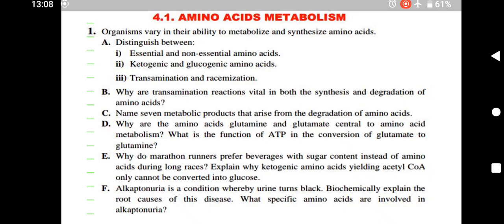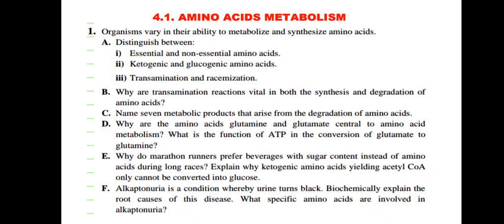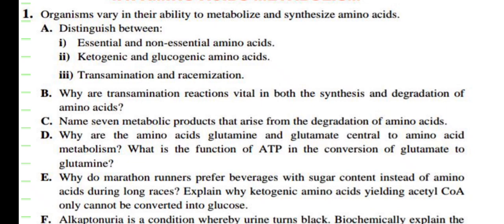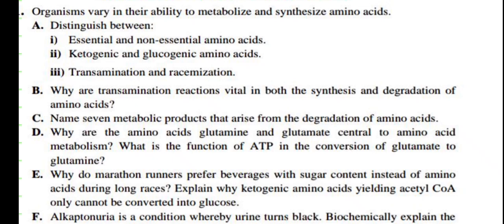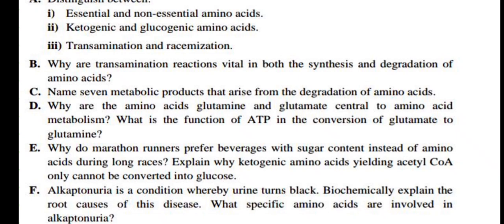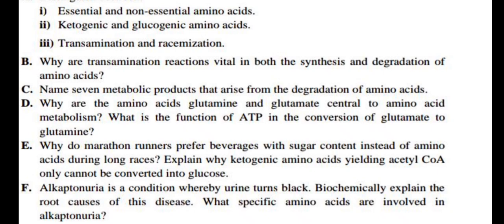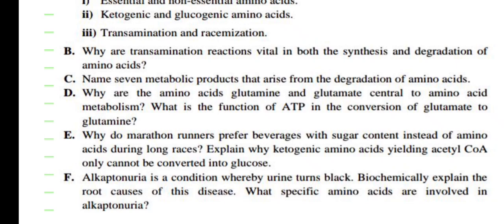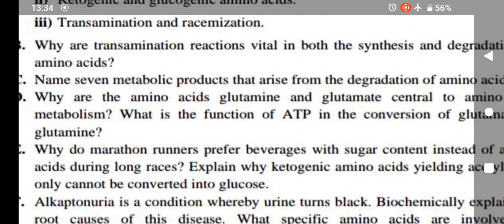ANSWERS TO AMINO ACIDS METABOLISM QUESTIONS FROM UNIT 4 TUTORIAL SHEET PART 1BY: M. TEMBO